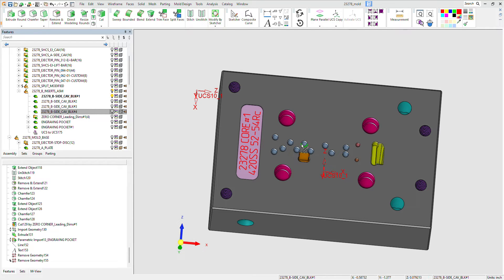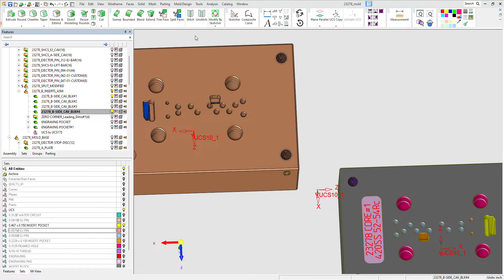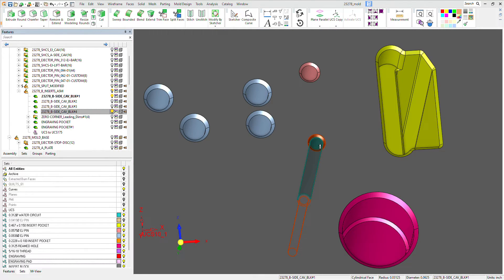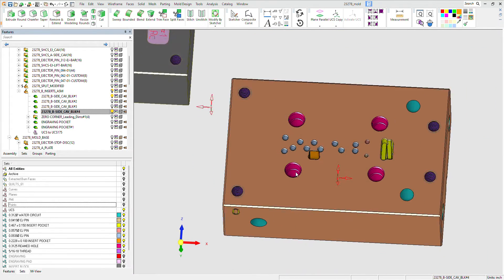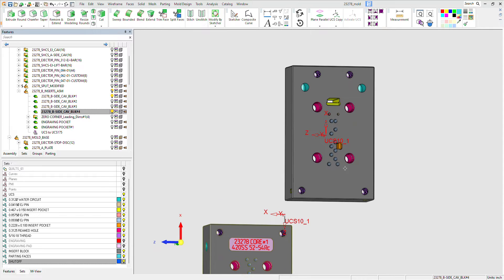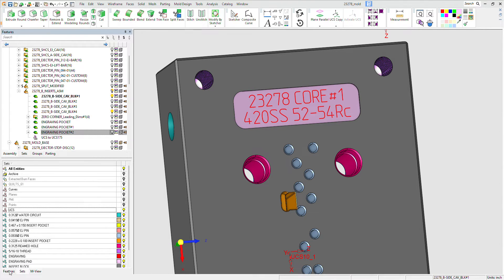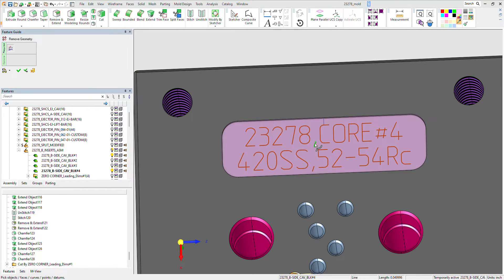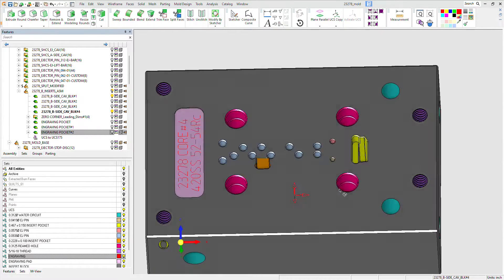Cimatron videos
If anyone is finding value in these Cimatron videos, please let me know and I will start creating more Cimatron videos again...This video shows how to quickly create and organize your CAD geometry in Cimatron Design in order to automate the NC Programming by driving the templates with colors and sets.